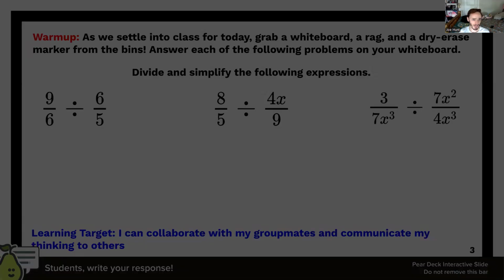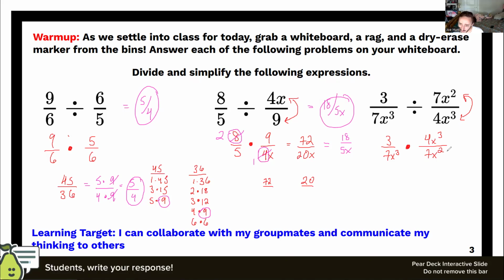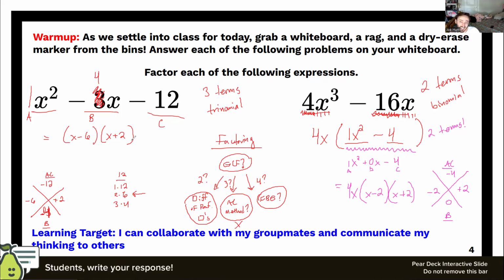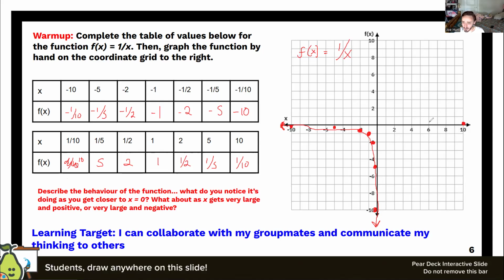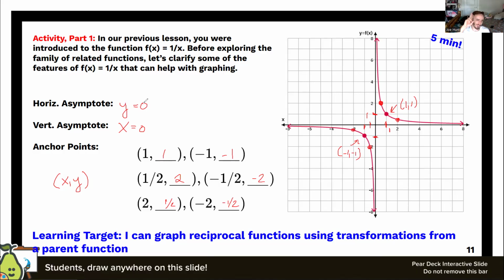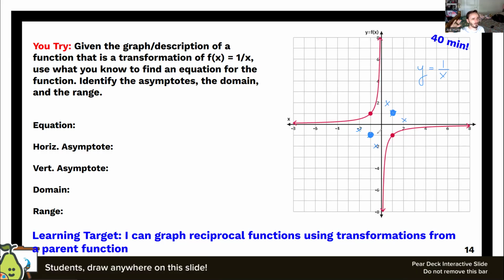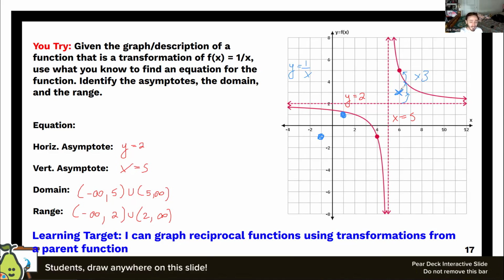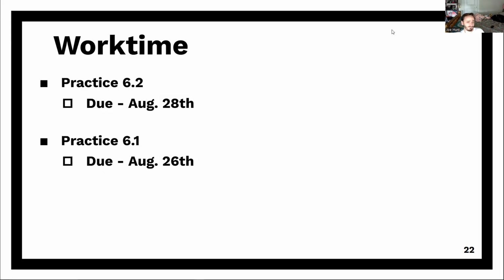6.2 Graphing Reciprocal Functions with Transformations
In this video lesson, students practice identifying and describing geometric transformations from the parent function, y = 1/x . Students review the graph, properties, and behaviour of the parent reciprocal function, and write the equation for a transformed version. Some review of factoring and division by fractions is also included as a warmup.